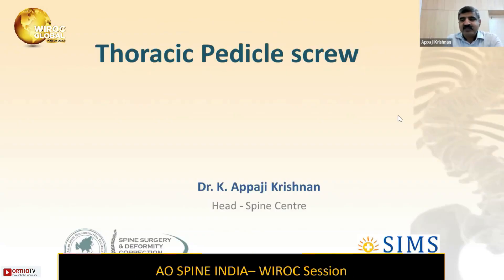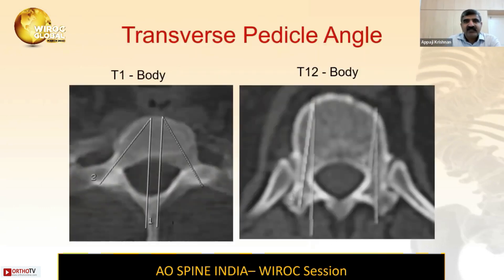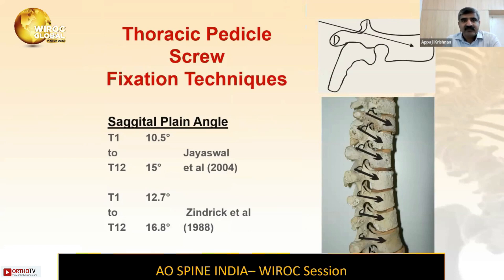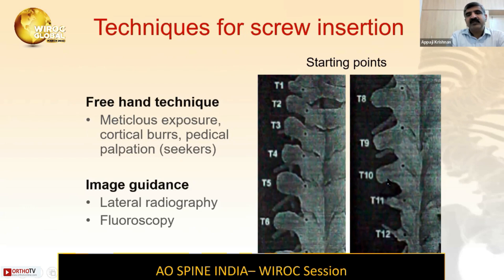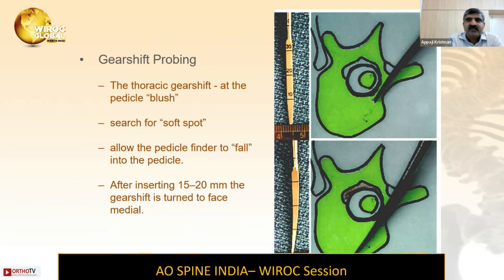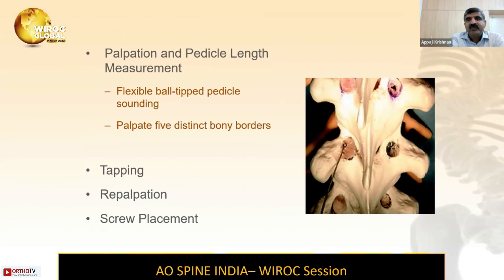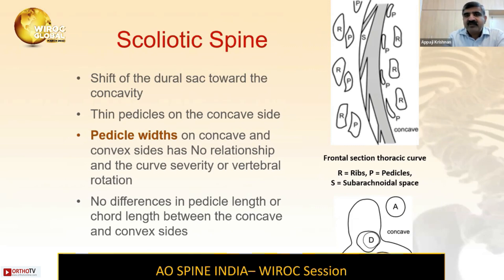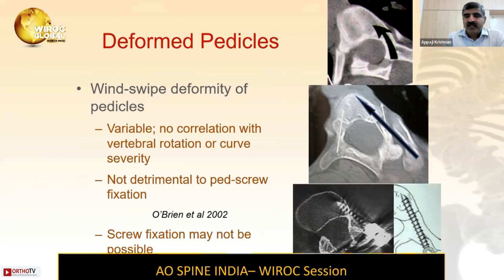Wiroc Global 2022 : Thoracic Pedicle screw - Dr. K. Appaji Krishnan